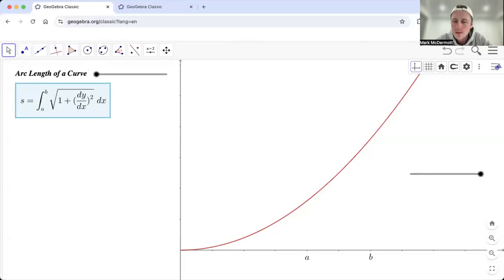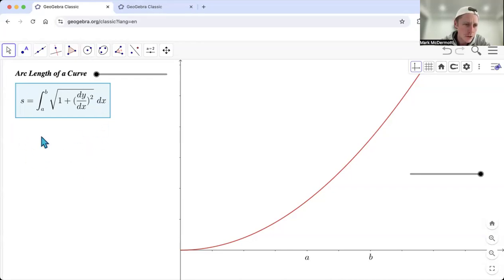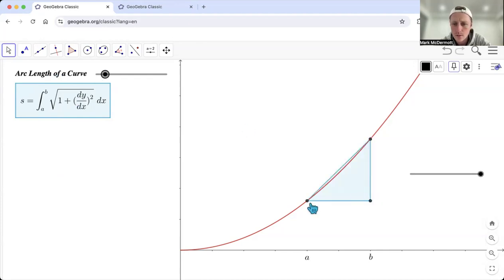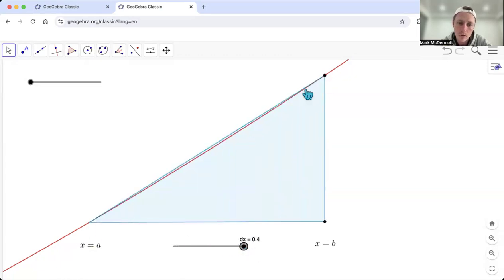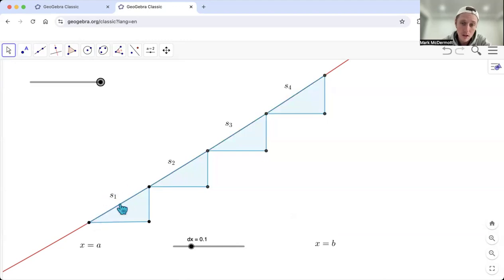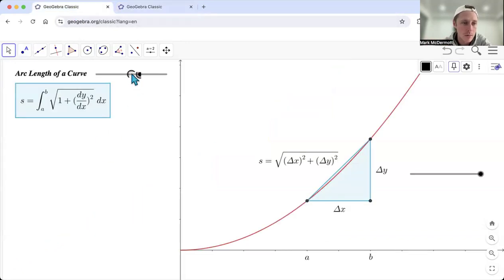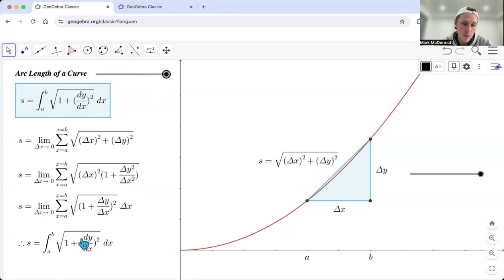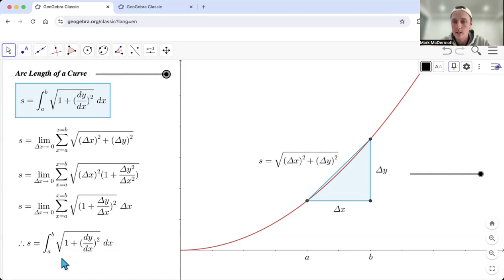SM3450-P1: Arc Length of a Curve Explained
At 2:26 I said a better approximation of the "area"... I meant to say a better approximation of the "length of the line".